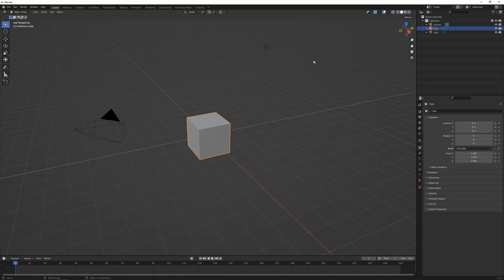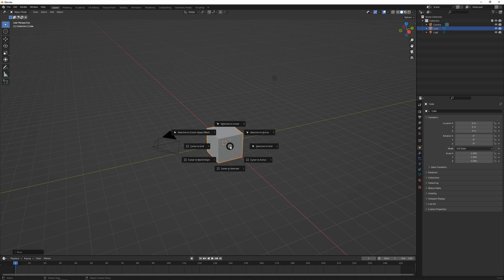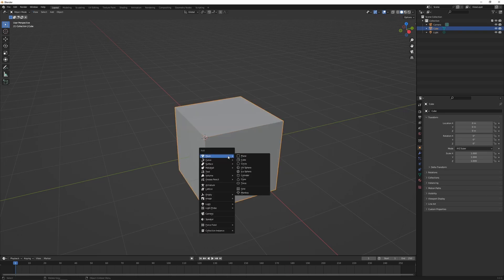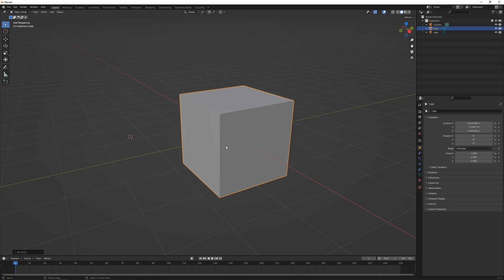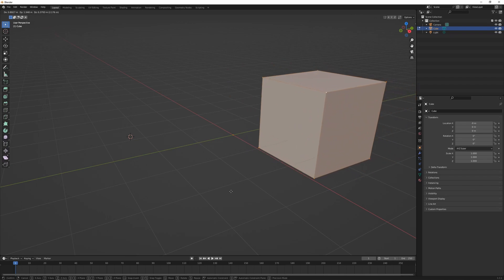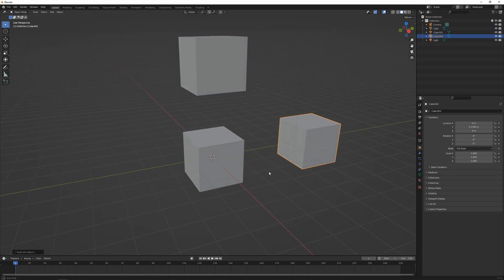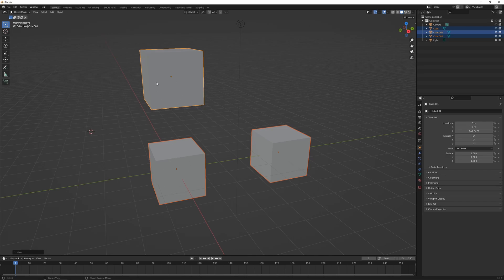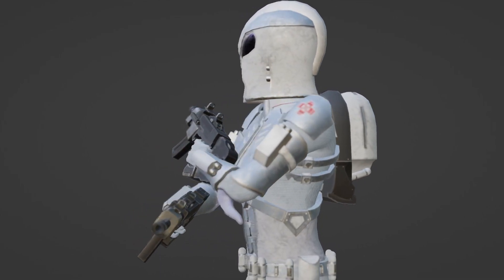Using Origin Points and the 3D Cursor in Blender | Beginner Guide Part 5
This series of guides will take you through the common shortcuts and tools in Blender 3.3 to help you develop a fast and efficient workflow (this will also be relevant for versions of Blender 2.8 and above).
Last but not least, you should gain some familiarity with the concept of Origin points of a mesh and how they can be manipulated. This ties in with Pivot Point location of a transformation and Blender’s 3D Cursor.

Chapters
0:00 Introduction
0:11 The 3D Cursor
1:45 Object Origin
3:40 Pivot Point
5:11 Outro